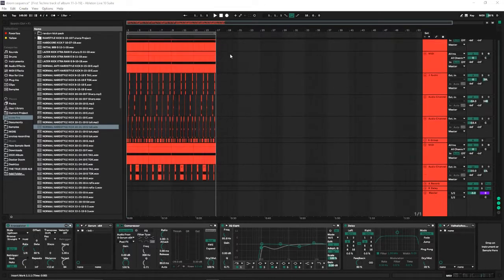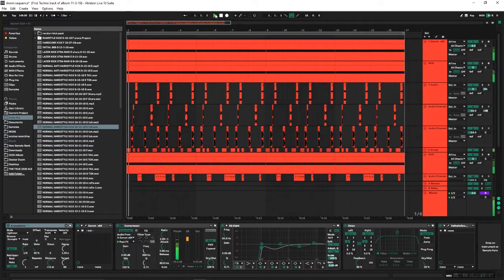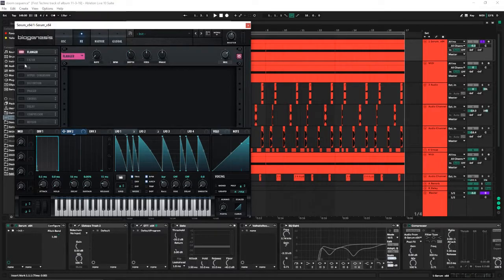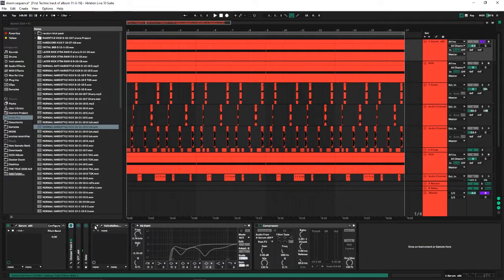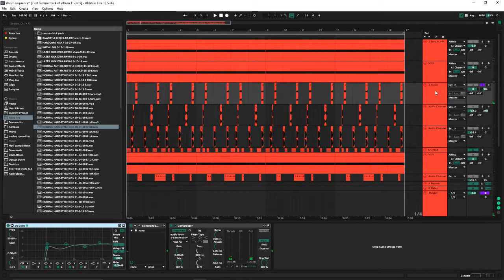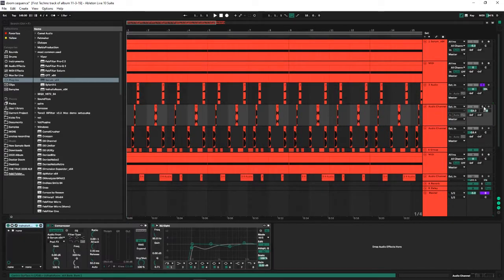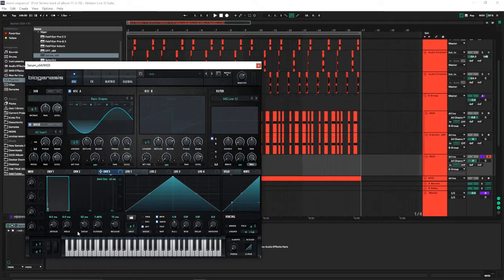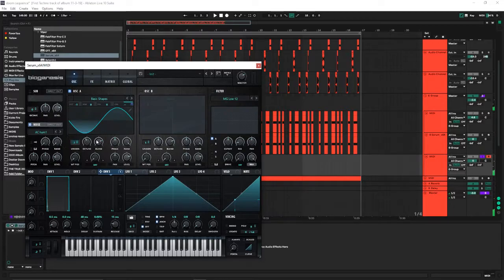DOOM MUSIC TUTORIAL (Small Action Sequence Music)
How to make similar action music like the music in DOOM (2016).

Wanna support my music?